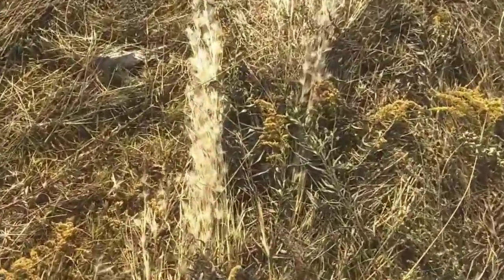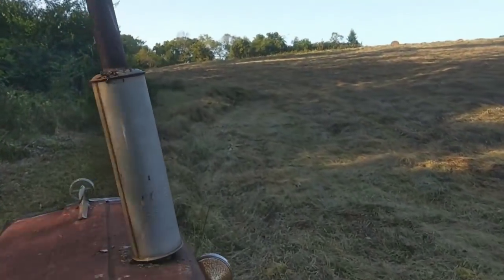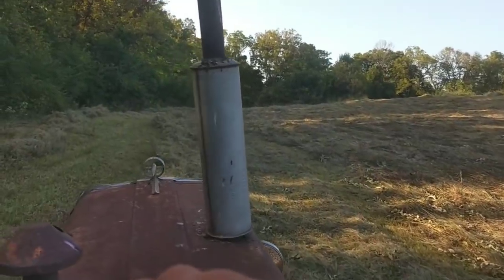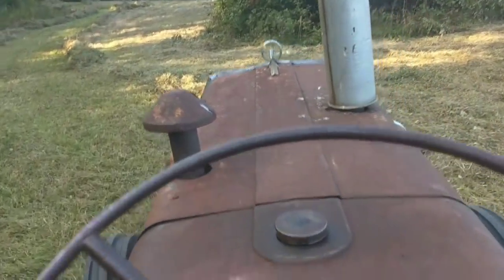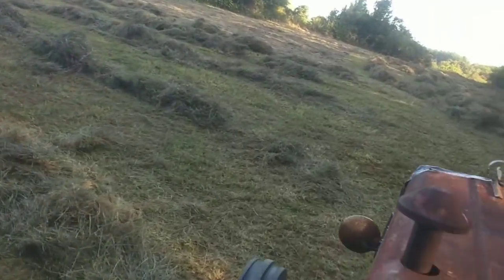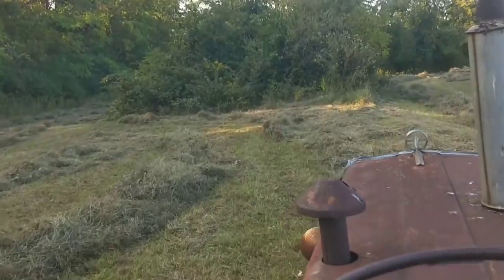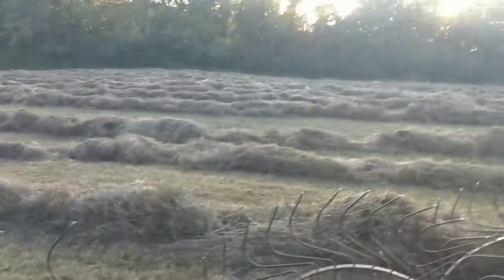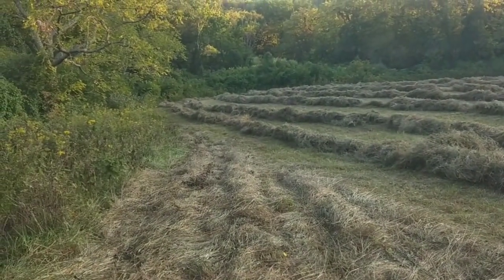Raking hay International B275 and Frustration...